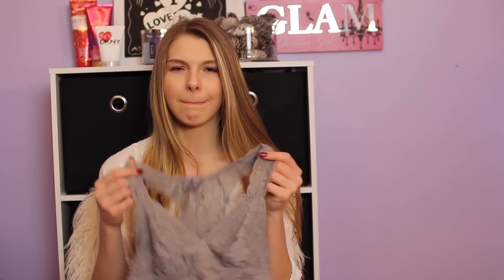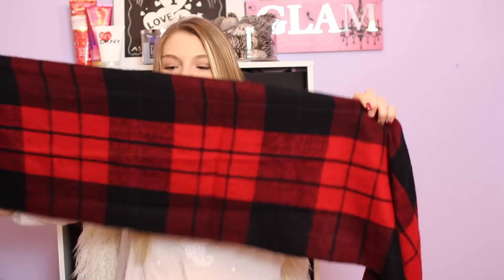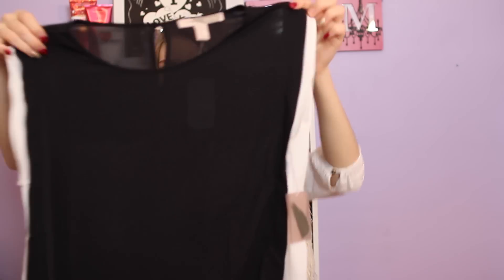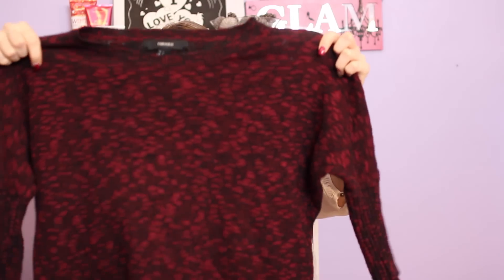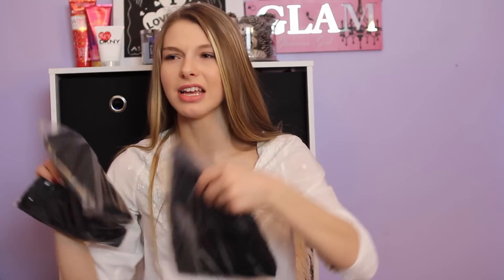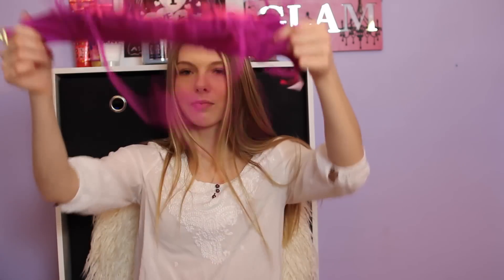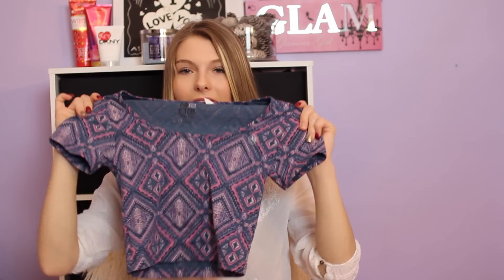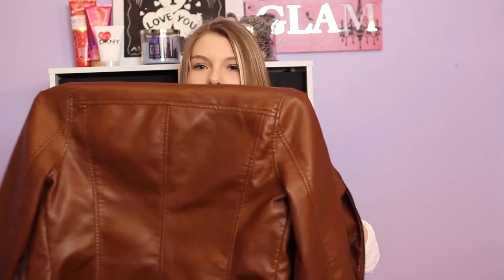HUGE Winter Collective Haul!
Camera and Lens: Canon Rebel T3i & sigma 30mm 1.4